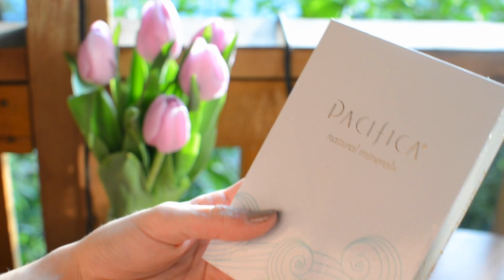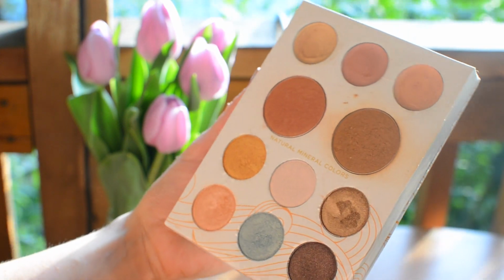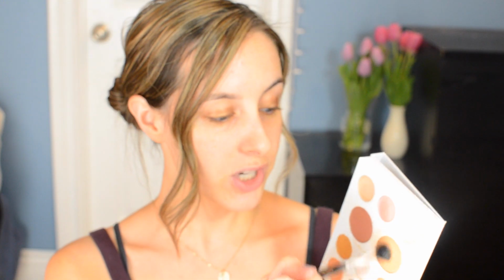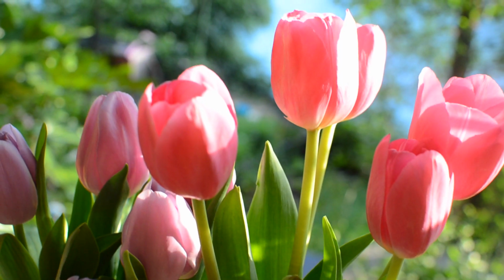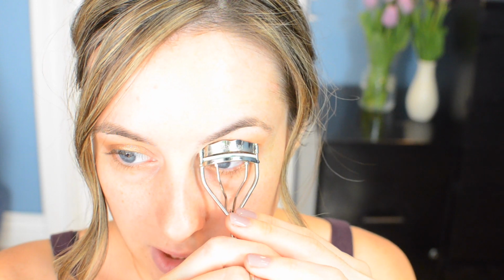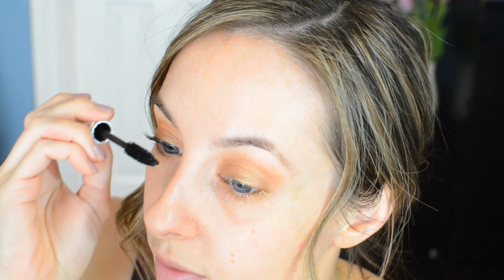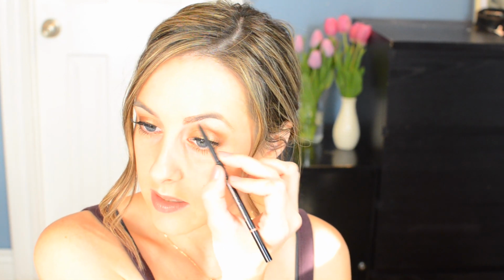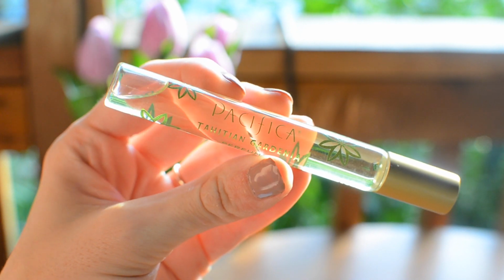Fresh New Natural Makeup Tutorial - Pacifica Muse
Hi ladies! I wanted to create a look for a fun date night out with my husband that was still light and brought out my natural features. All using natural makeup! I hope you enjoy & that this video inspires you to try out some new techniques to simplify your make-up life, as well as some new natural makeup that really performs!
xoxo
Brittany

This video is not sponsored- however it is an entry for the 2015 Pacifica Muse contest. :) You can find more info about the contest